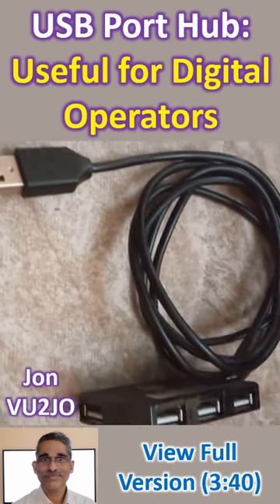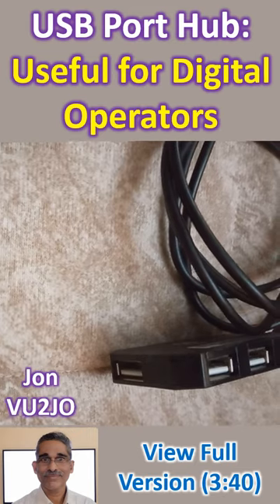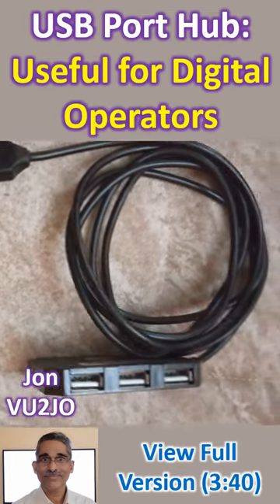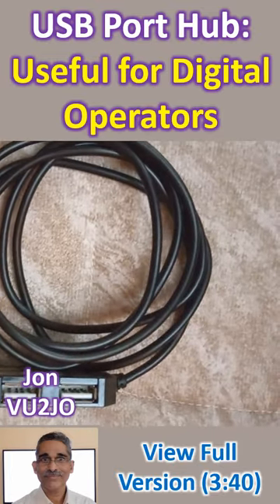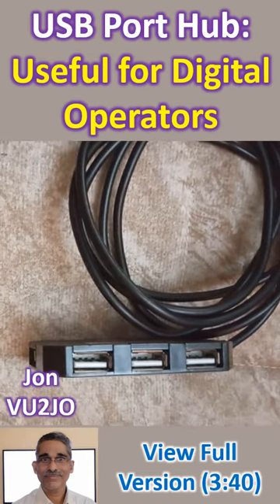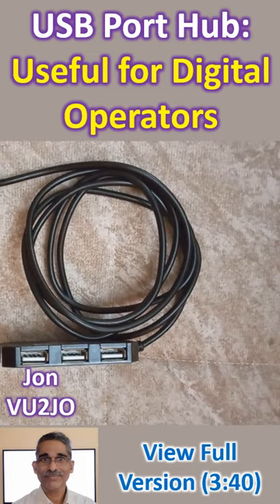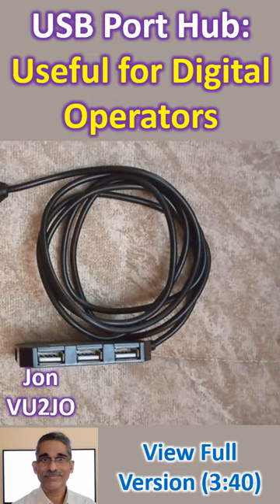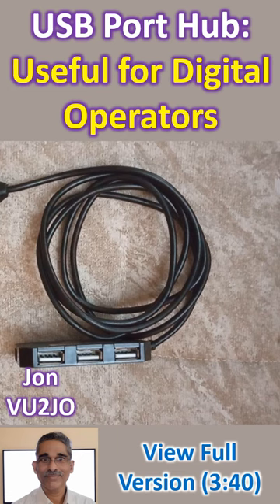USB Port Hub: Useful for Digital Operators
With the availability of more and more digital modes and devices in amateur radio, need for USB connectivity to the laptop computer is increasing. You need one USB port exclusively for CAT control of the radio. Very often the limited number of USB ports available in your laptop are already in use for mouse, keyboard, external monitor, printer and sometimes even an additional webcam. Often we need a USB Port Hub to add on additional USB devices. Only bottleneck in using a USB Port Hub which I have experienced is that often they have loose contact and intermittent connectivity in one or other of the available extra ports. This USB Port Hub has three ports on the long side and one on the short side.